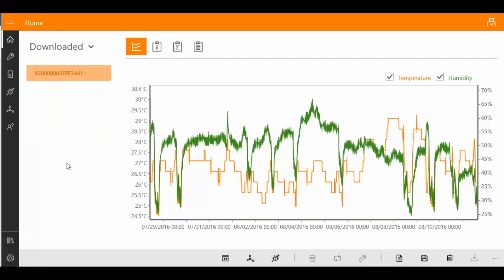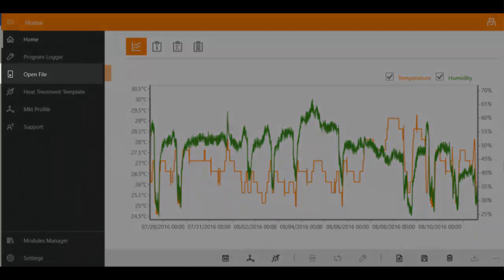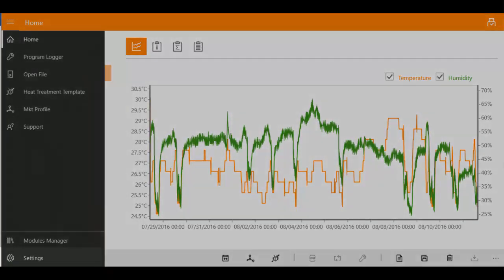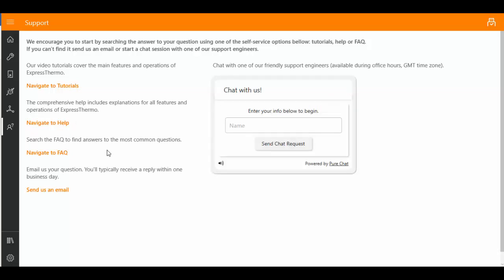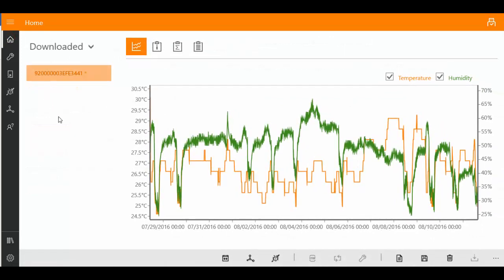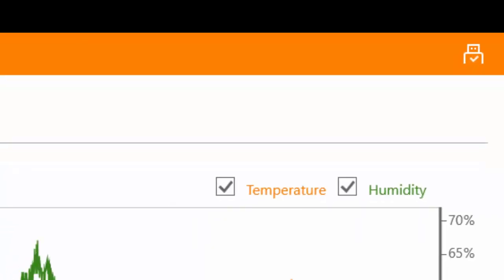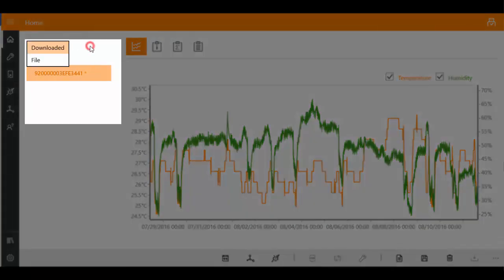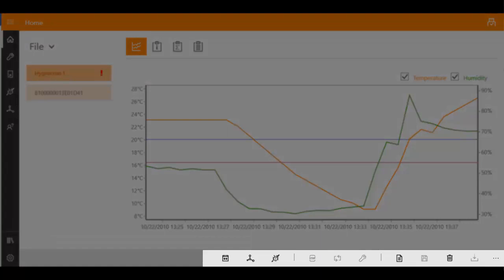ExpressThermo for Windows 10 Overview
On this tutorial we will give you an overview of ExpressThermo’s for Windows 10 main features and show you how to navigate between pages and use commands.